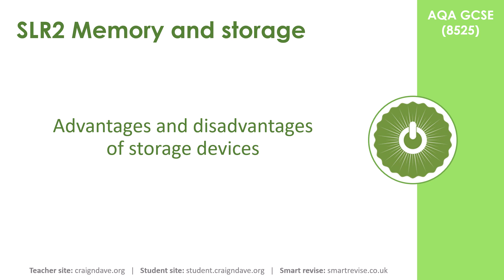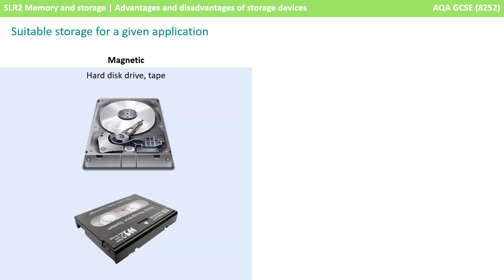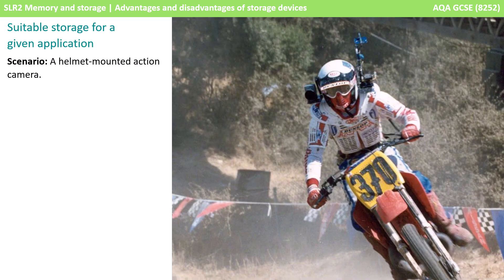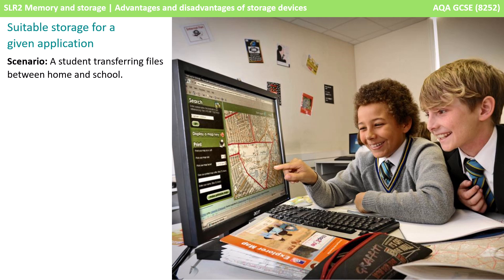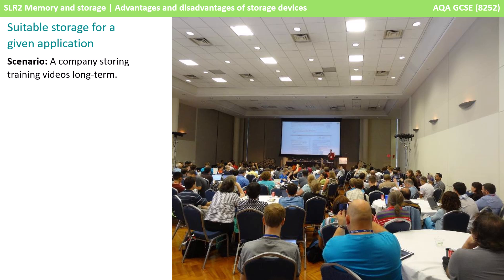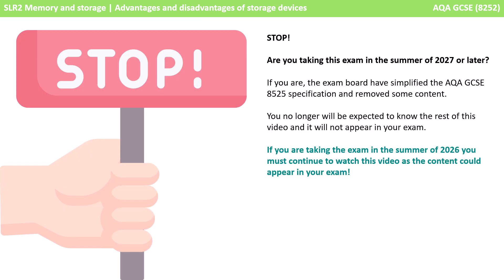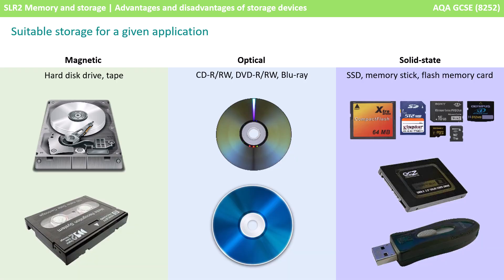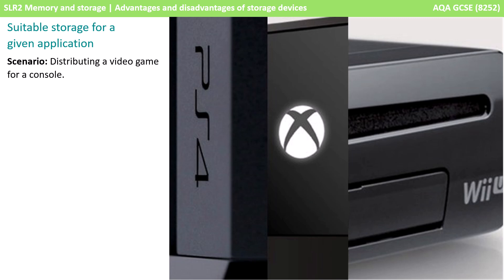10. AQA GCSE (8525) SLR2 - 3.4 Secondary storage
In this video we take a look at the most appropriate storage devices for given applications. We discuss different scenarios you are likely to come across in the exam and look at the advantages and disadvantages of choosing certain media.